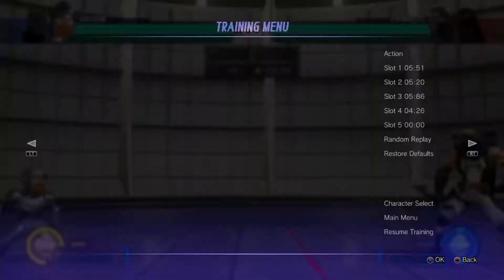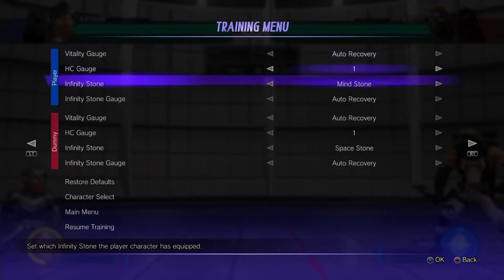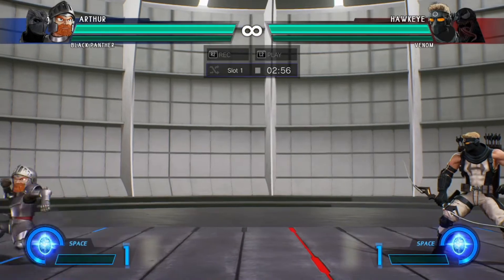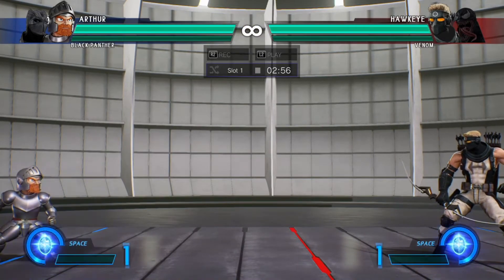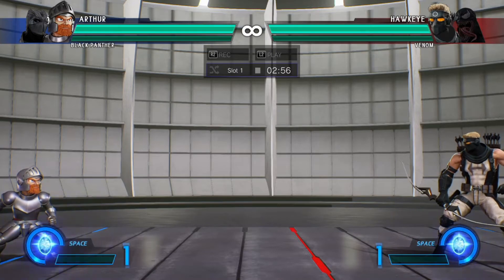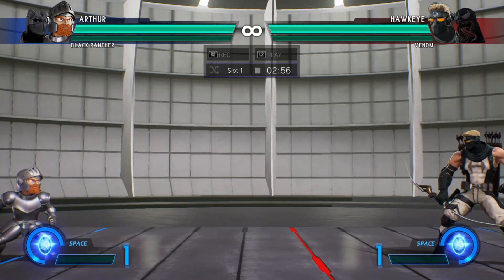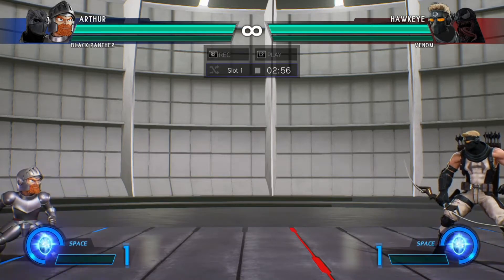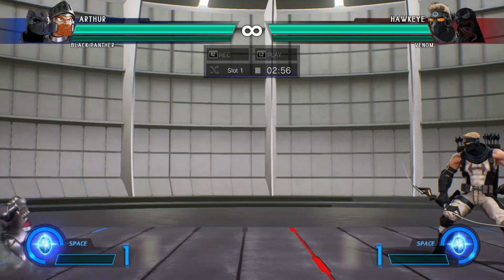-MvCi- The Situational Situationist (Hawkeye's Gimlet)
This Video is in response to TheoryFighter Video going over how to get around Hawkeye's Gimlet.
I do some test of my own and see if i can make it safe to do.